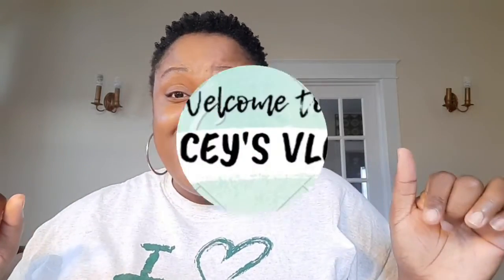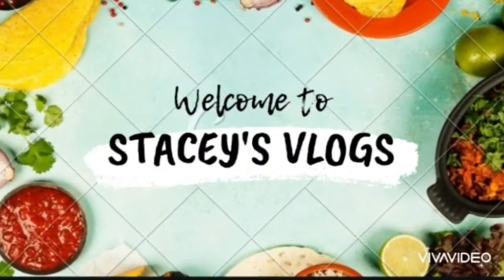10 APPS YOU MUST HAVE ON YOUR SMARTPHONE 2020 | ANDROID & IPHONE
You need these apps on your android phones even your iPhone!

These apps will save you money on travel, excursions, international calls, and for youtubers to go live as well.